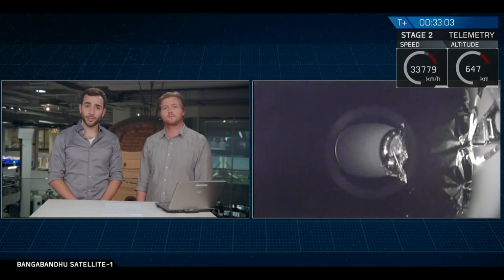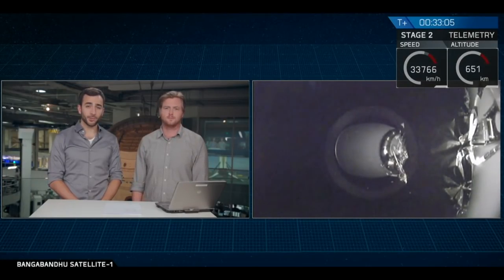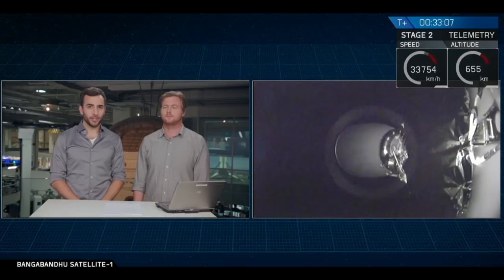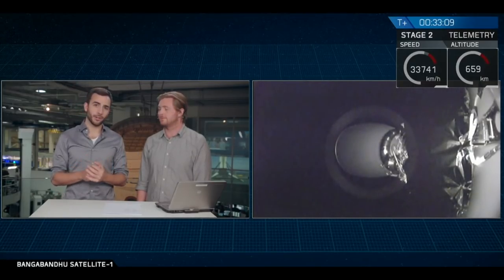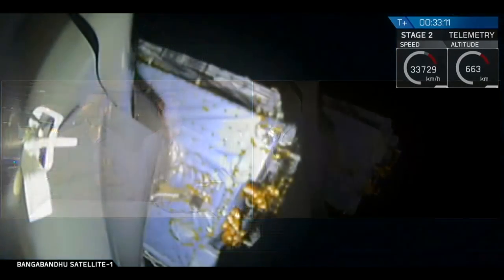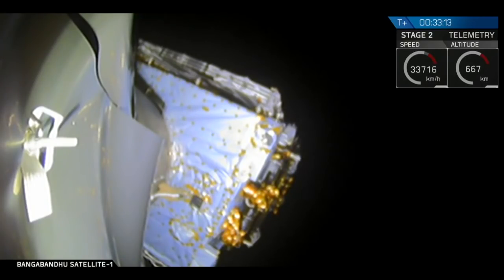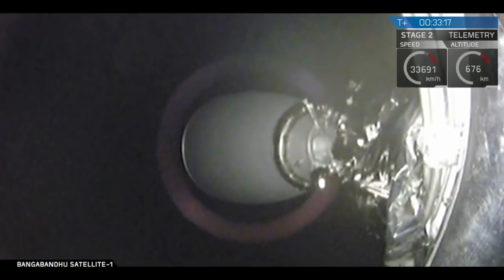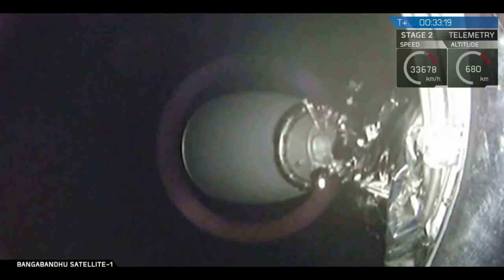Bangabandhu Satellite-1 deployment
The Bangabandhu Satellite-1 (Bangabandhu-1) was successfully deployed into a geostationary transfer orbit (GTO) approximately 33 minutes after being launched by SpaceX’s first Falcon 9 Block 5 rocket from Launch Complex 39A (LC-39A) at NASA’s Kennedy Space Center, Florida, on 11 May 2018, at 20:14 UTC (16:14 EDT). Bangabandhu Satellite-1 is Bangladesh’s first geostationary communications satellite.
Credit: SpaceX